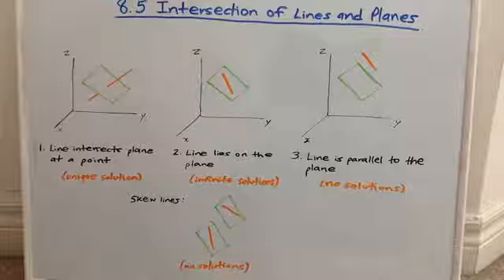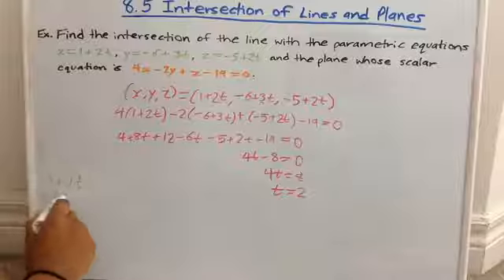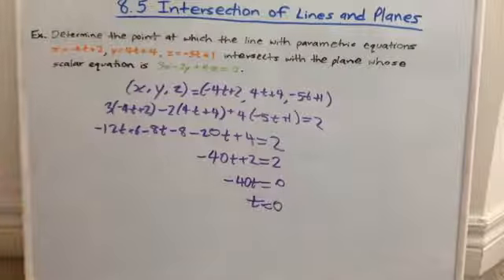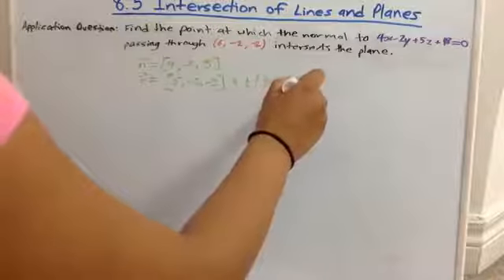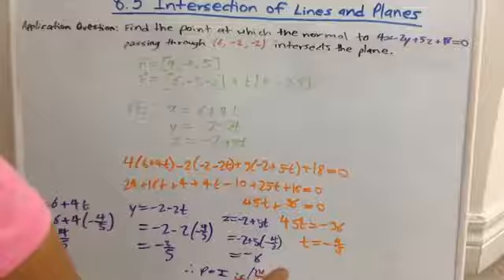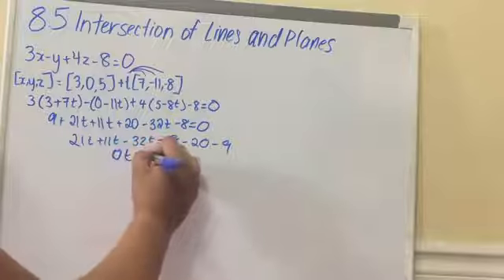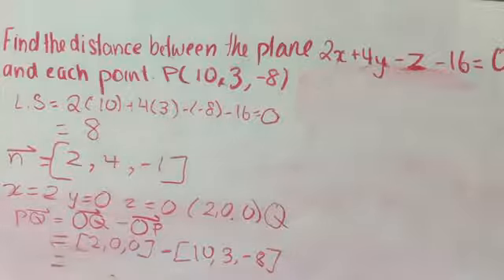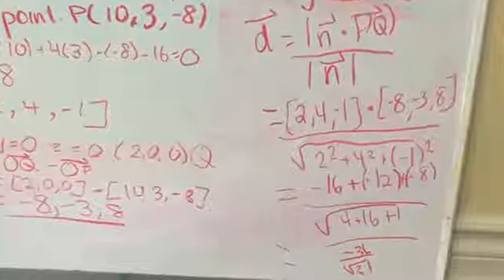mcv4u0a foram june2018